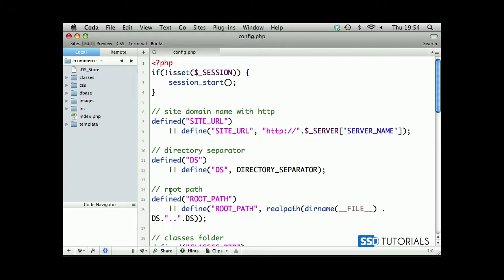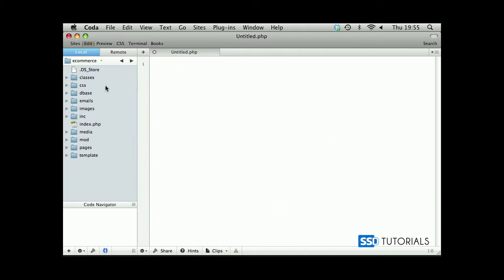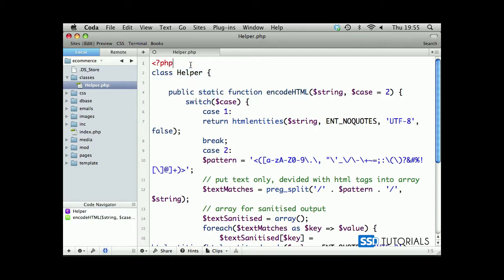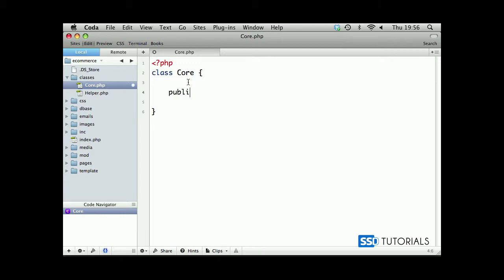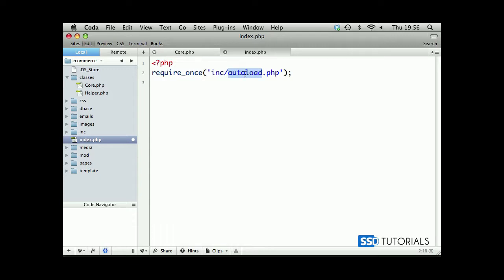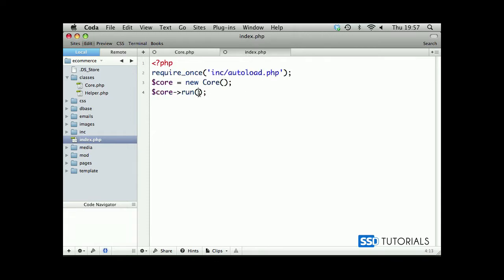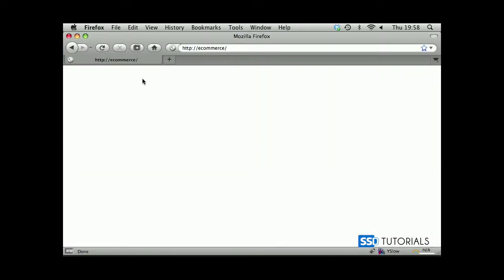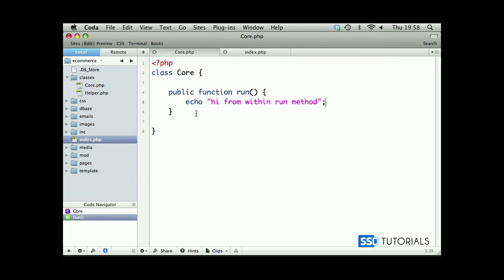01-06: E-commerce application with PHP, MySQL, Ajax and PayPal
Class and method